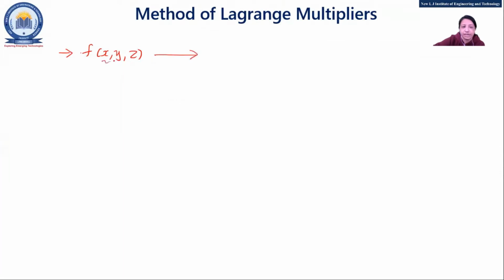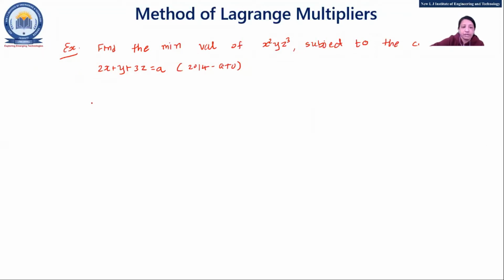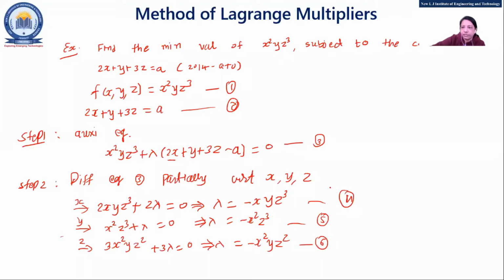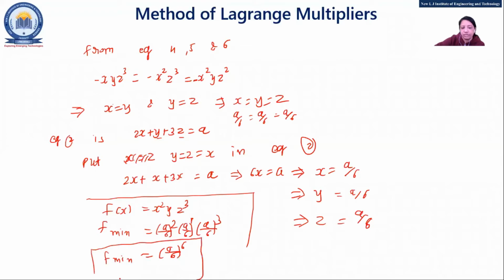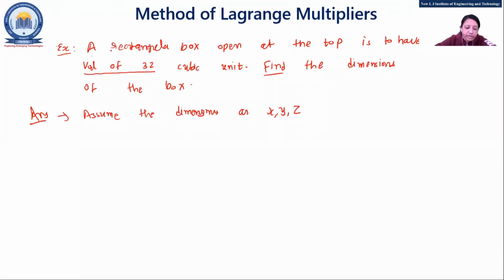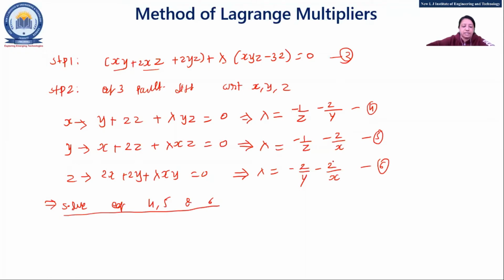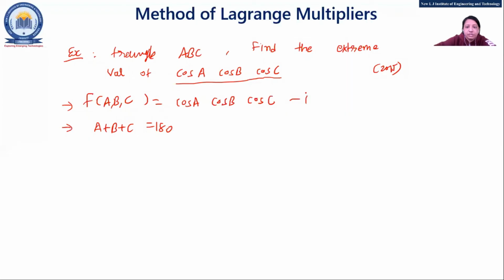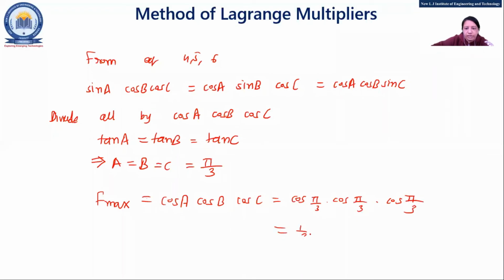MATHEMATICS-1 (3110014) || UNIT-4 || Partial Derivatives Part 12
Method of Lagrange Multiplier
Examples